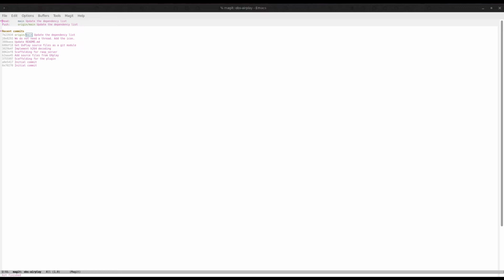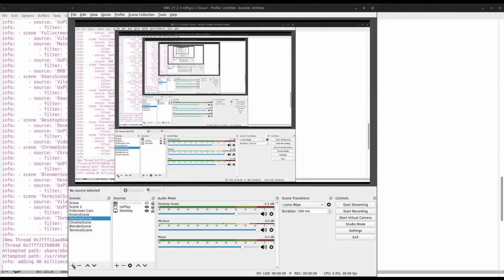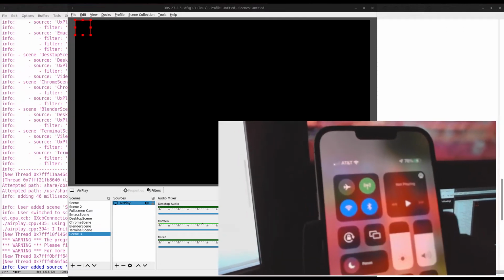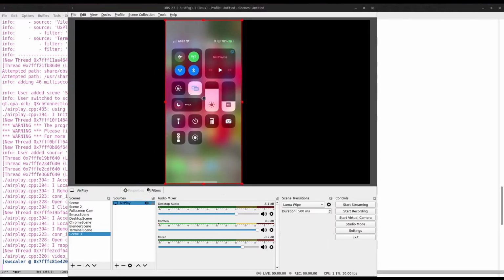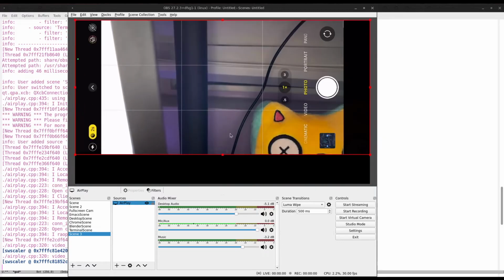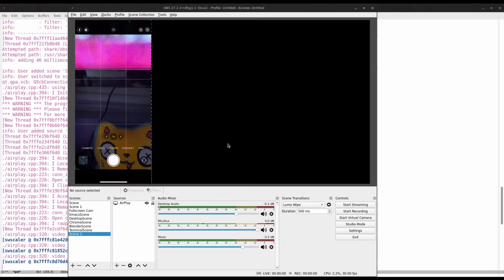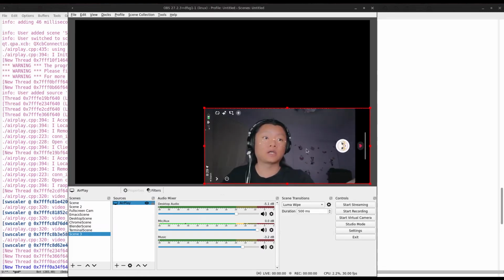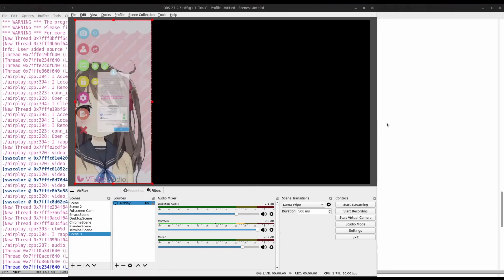I made an AirPlay plugin for OBS 🌸